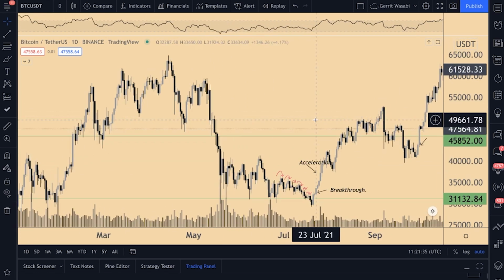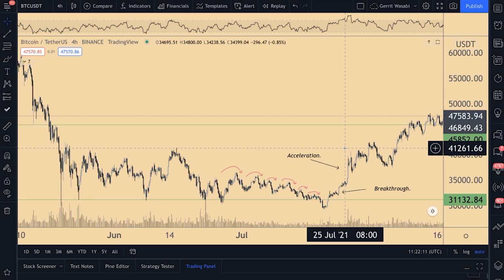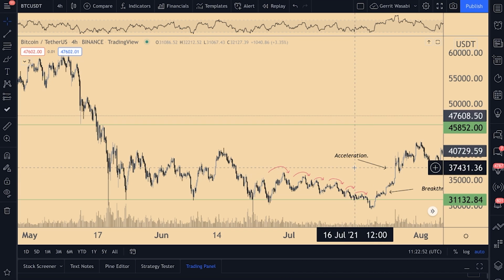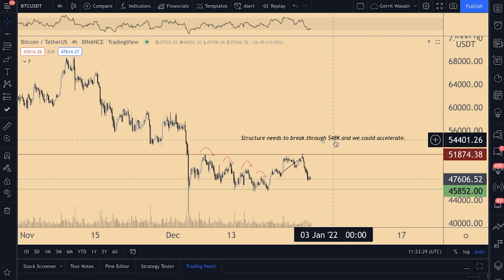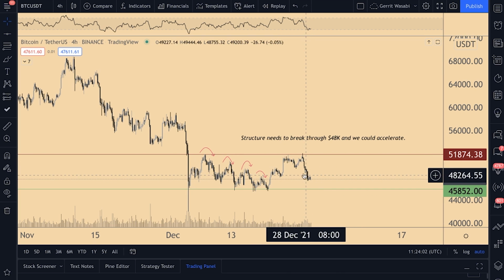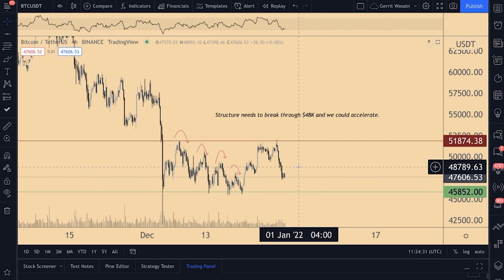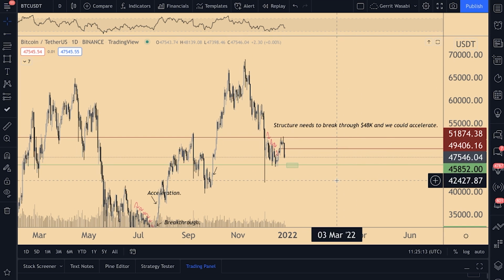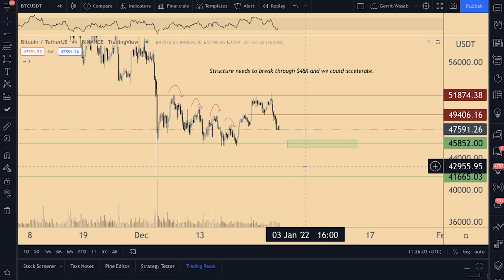BITCOIN BEAR MARKET OR WHICH LEVELS ARE A MUST WATCH?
In today's market update we'll be discussing the further course of action after the recent correction of Bitcoin. Are we going towards bear markets? And what does this mean for your future plans? All that and more in this video analysing Bitcoin's current value!

0:00 Intro
01:03 Bitcoin